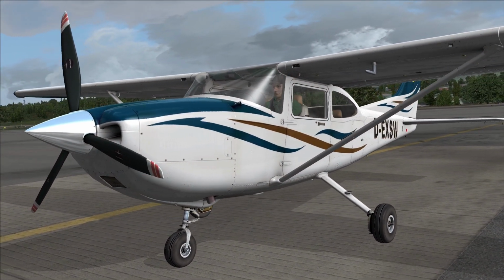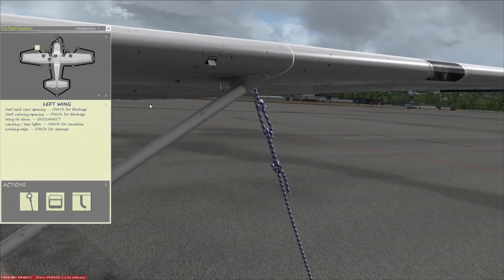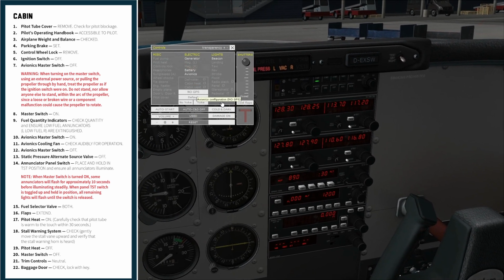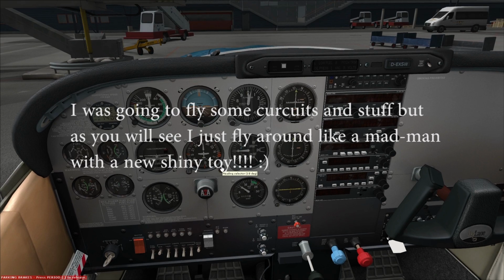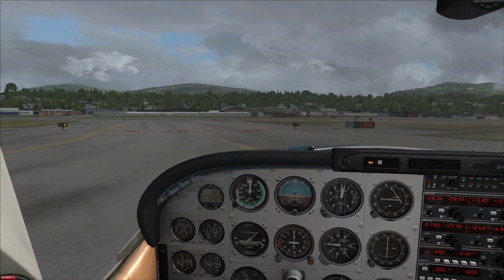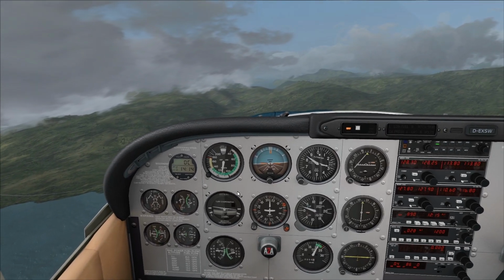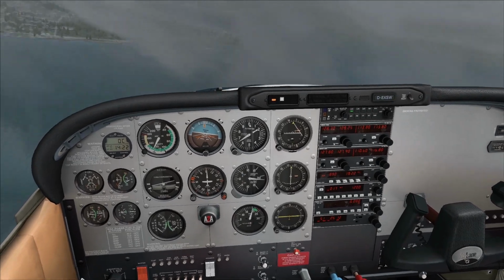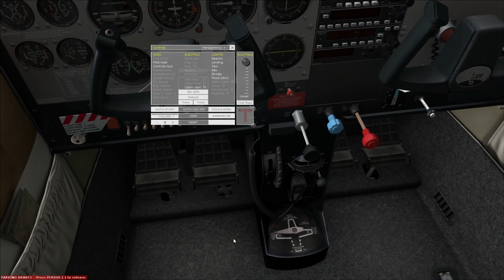A2A C182 Skylane - First Look with checklists!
Here is my intro to the C182 Skylane from A2A Simulations, more detailed and ahem...better structured content to follow on this beautiful new bird!! :)